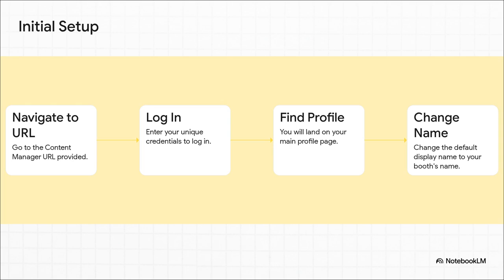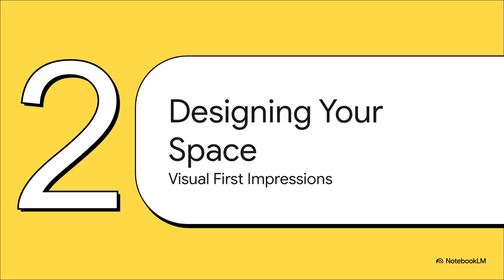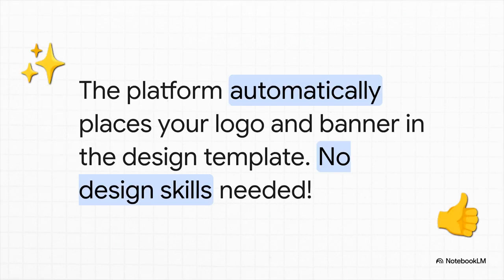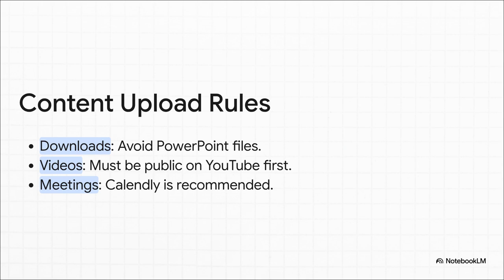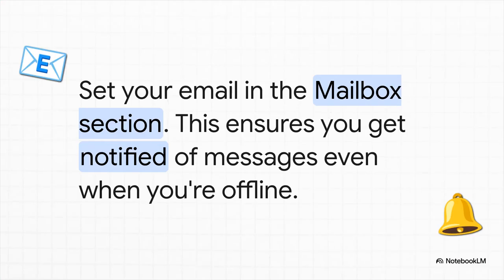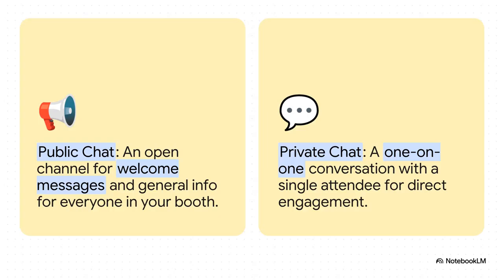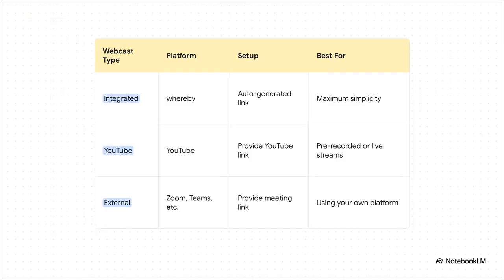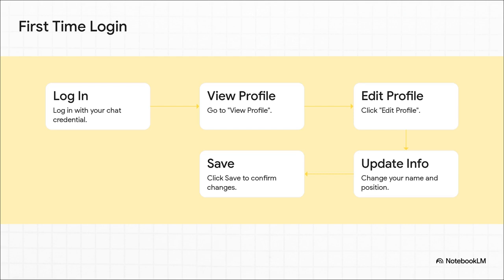Master Your Virtual Booth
All you need to know on how to manage your virtual booth.